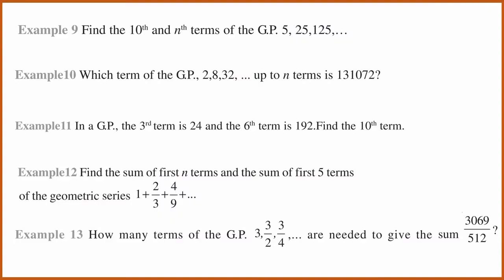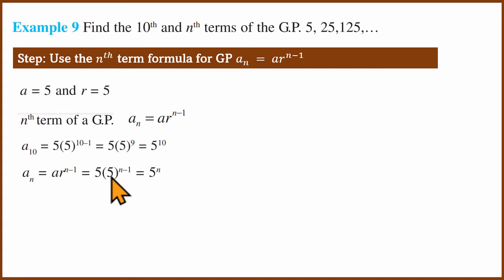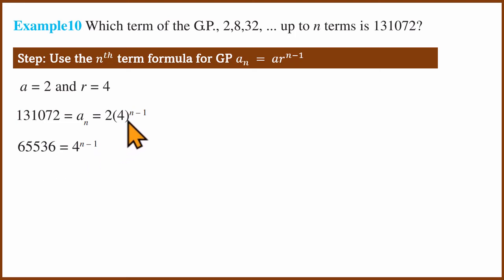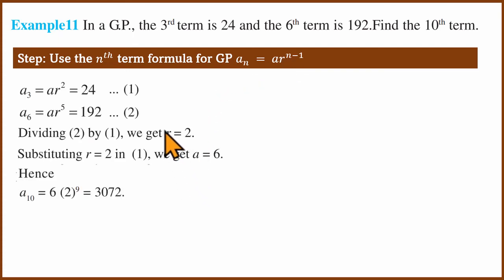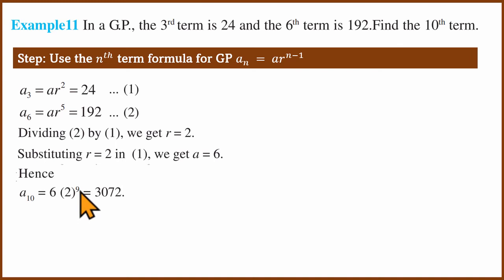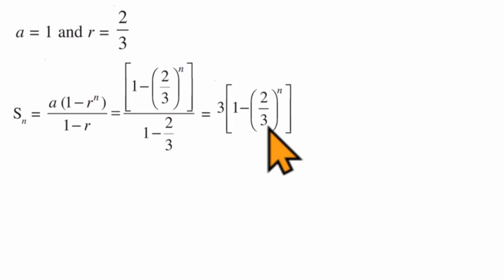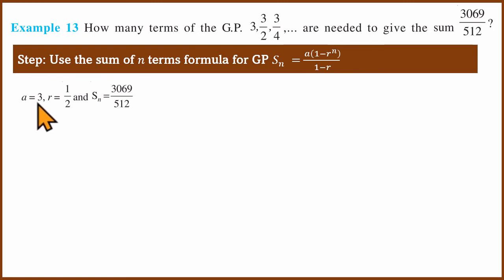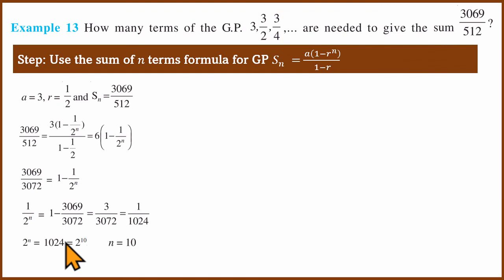Geometric Progression | Examples 9-13 | Explained in Kannada | 1st PUC Maths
Geometric Progression - Examples 9-13 from  Sequences and Series (Chapter 9) NCERT 11th/1st PUC Text Book.

00:00 Introduction
00:09 Example 9: 10th and 𝑛th terms of the G.P. 5, 25, 125,...
02:11 Example 10: Find the 𝑛th term if S𝑛=131072
04:30 Example 11: a₃ = 24 and a₆ = 192, a₁₀ = ?
08:07 Example 12: Find Sₙ and S₅ of 1 + 2/3 + 4/9 + ...
10:17 Example 13: Find 𝑛 if Sₙ =  3069/512 for a GP 3, 3/2, 3/4

Detailed description
Example 9: Find the 10th and 𝑛th terms of the G.P. 5, 25, 125,...
Example 10: Which term of the G.P., 2,8,32,... up to 𝑛 terms is 131072?
Example 11: In a G.P., the 3rd term is 24 and the 6th term is 192. Find the 10th term.
Example 12: Find the sum of first 𝑛 terms and the sum of first 5 terms of the geometric series 1 + 2/3 + 4/9 + ...
Example 13: How many terms of the G.P. 3, 3/2, 3/4,... are needed to give the sum 3069/512?